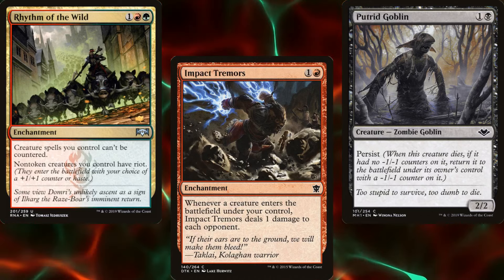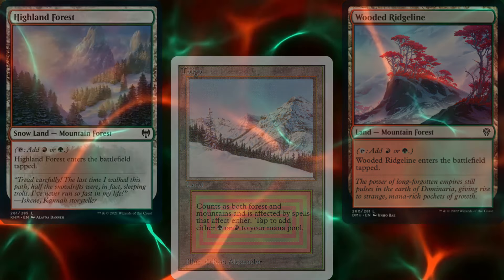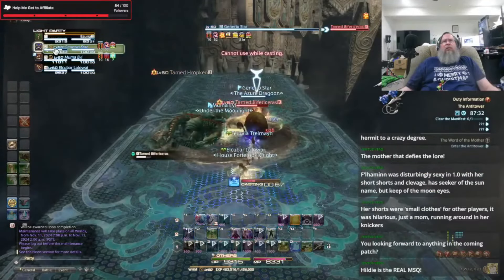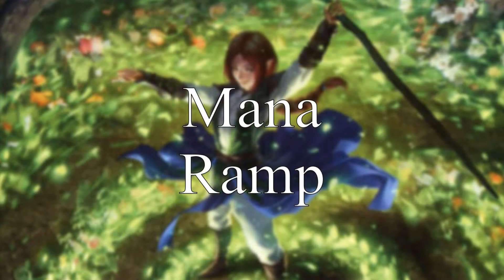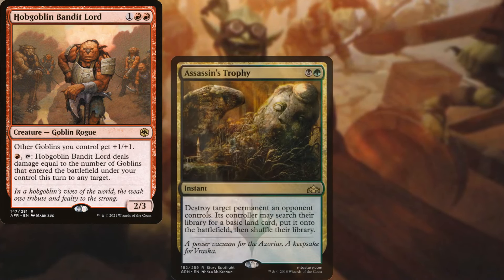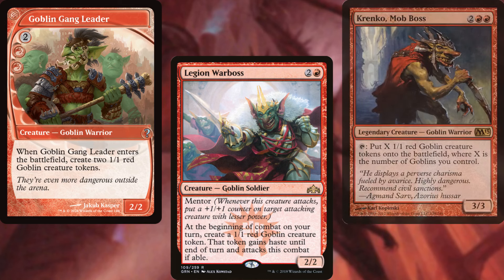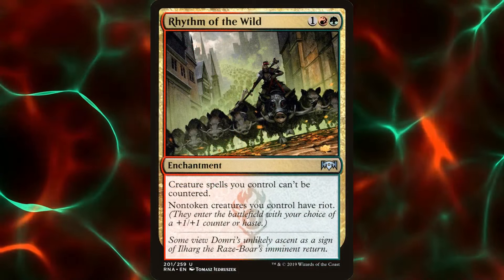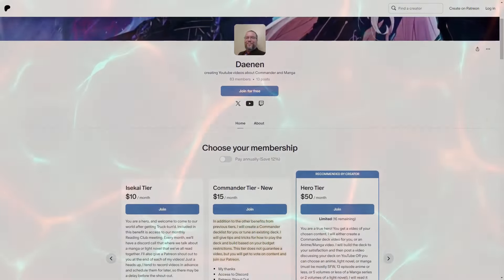Let's Build a Jund Goblins deck led by Ziatora, the Incinerator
Huge thanks to Kiki-Jiki and Ultimate Guard for sponsoring this video!

Custom Deck Boxes